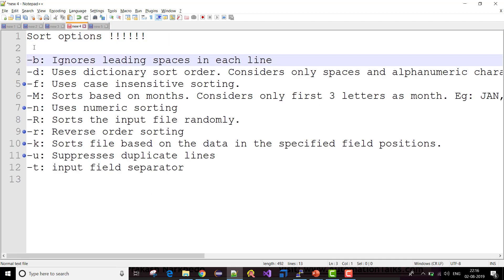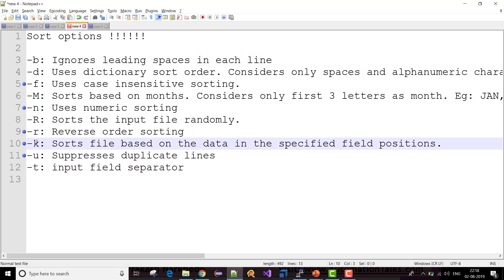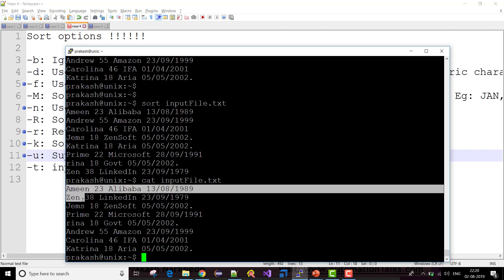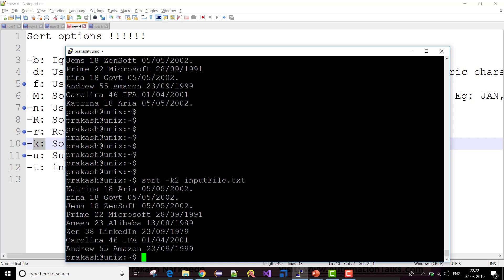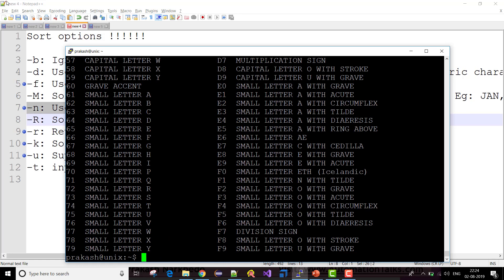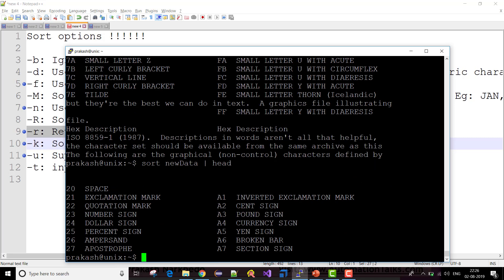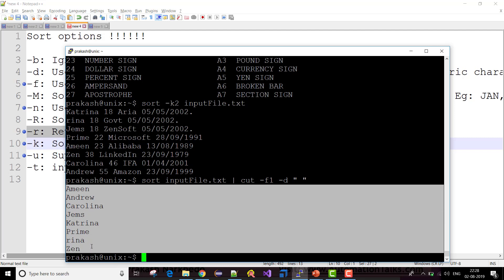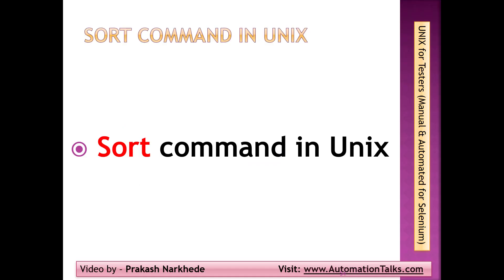Unix For Testers - 24- Sort command in unix or linux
Unix for Testers (Unix for ETL Testing) - Complete Course with all Manual and Automation of processes related to Unix.

SORT command in Linux/Unix with examples
SORT command sorts the contents of a text file, line by line.
sort is a standard command line program that prints the lines of its input or concatenation of all files listed in its argument list in sorted order.
The sort command is a command line utility for sorting lines of text files.